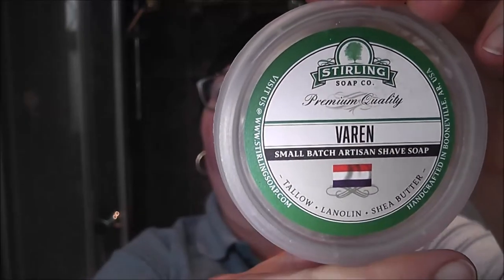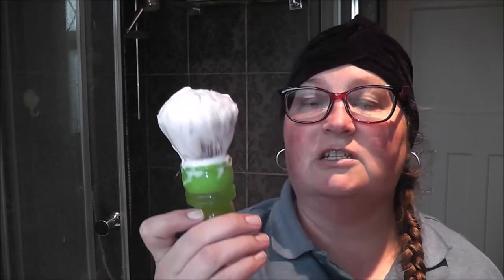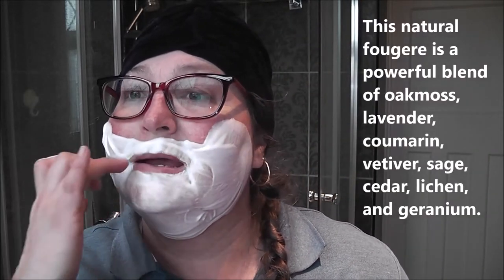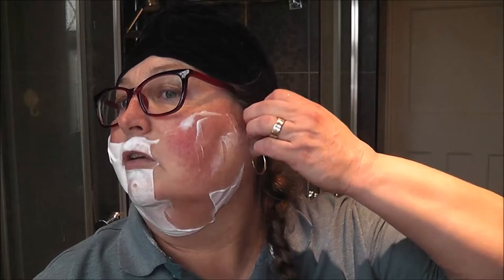Varen/ Blackland Vector SE/ Kai Pink/ Yaqi Lime Mink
A Fougere that I really like a lot with the superior mutton tallow!
Soap: Stirling - Varen
Razor: Blackbird Vector SE
Blade: Kai Pink
Brush: Yaqi Lime
Bowl: Green Salad Bowl
Post Shave: Aloe Toner
Post-Balm / After Shave: Aloe Lotion

🧼Soap Performance & Cost: 🐄🐑🐐🐂 Tallow
Slip🪒🪒🪒 Protection💝💝💝 Lather🏄🏼‍♂️🏄🏼‍♂️🏄🏼‍♂️
 Scent Strength🌹🌹🌹
Post Shave Feel🐝🐝🐝 Cost👏👏£0.60
Maja's Shave Soap Scales:
Soap Performance:🪒💝🏄🏼‍♂️🌹🐝
3 Symbols = best 1 = low 🚫 = no go area
🥥🌴⚱️🌿 Vegan
🐄🐑🐐🐂 Tallow
Soap Price: per 10gr (10 gr is for me 10-20 shaves. I use from pucks 0.5gr per, croaps I use 1gr and cremes will be 1.5gr-2gr)
👏Cheap  upto £0.50
👏👏Mid £0.60 to £1.30
👏👏👏High Range £1.40 to £3
👏👏👏👏Lux £3.10 and above

⚔️⚔️⚔️Blades Bling - Who Will Sing?
🏆🏆🏆Razor Razzle - Who Will Dazzle?

this will be £30 for 45 mins

B) Let the adverts play

♀️Women Wet Shave their Faces?! Fad/Thing/ Who/Why/Where? Demos